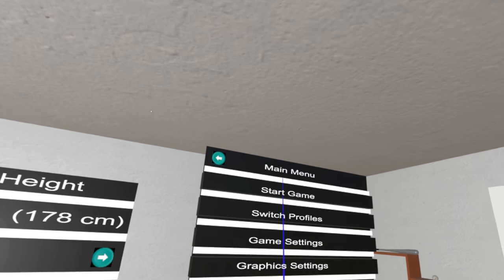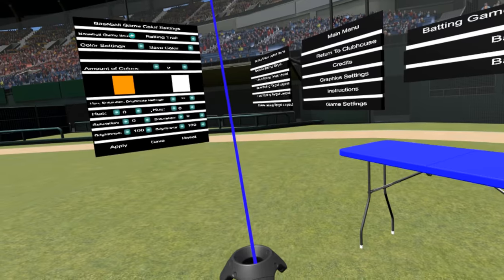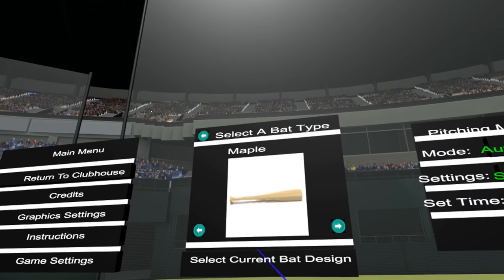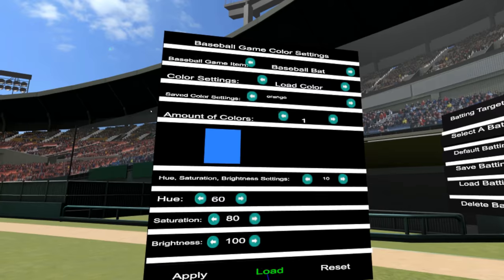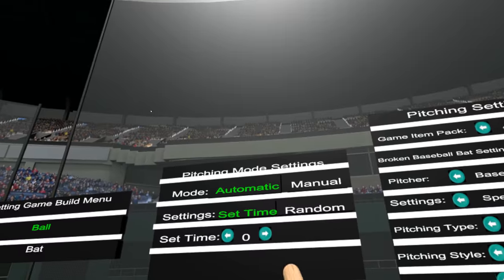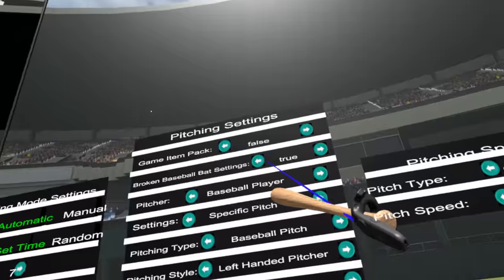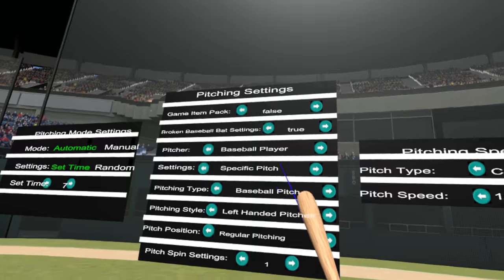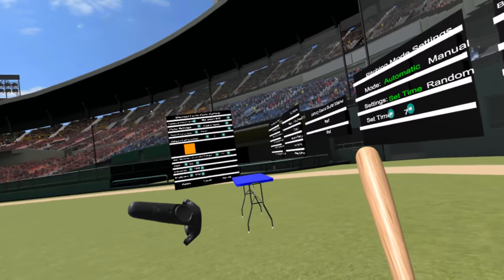81 Pitches Remaining - Batting Practice Part 1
This is the game play and tutorial for the Batting Practice mode, Part 1.

81 pitches remaining is an advanced baseball game for the HTC Vive, that is perfect for any baseball skill level (or no baseball skills at all). This game was developed with baseball players in mind to allow them to play baseball, even when they cant make it to the field.